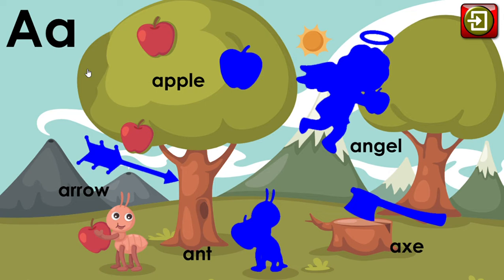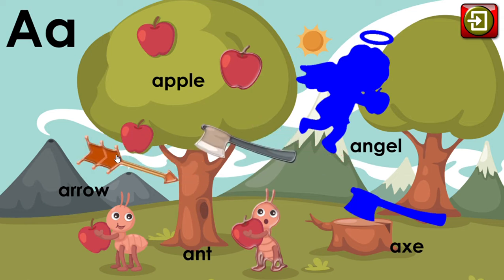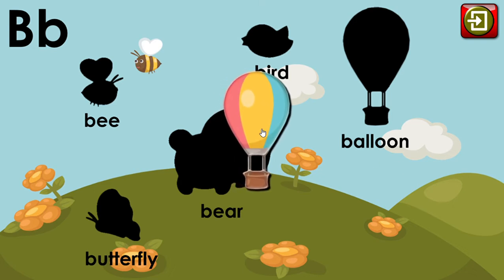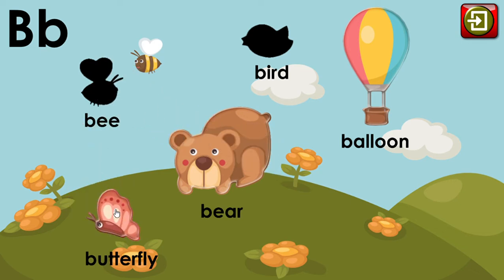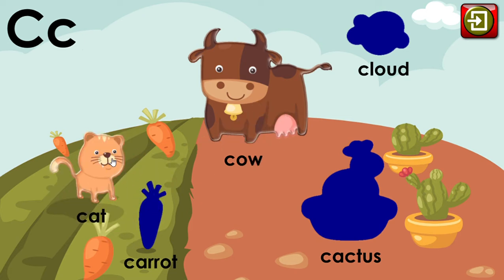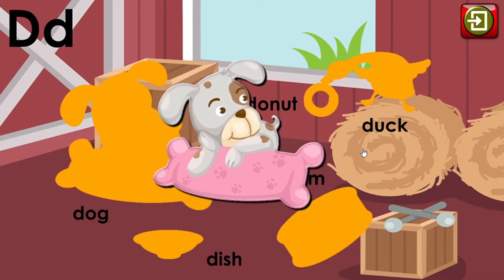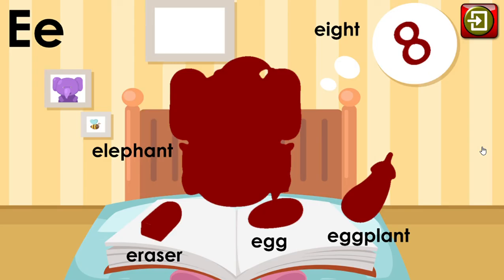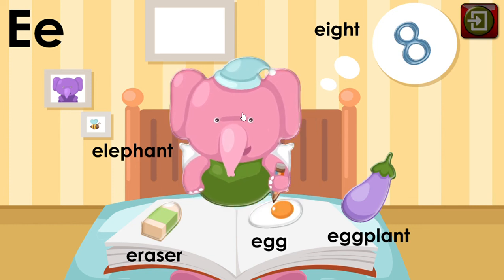ABC preschool word and picture puzzles |Shannon Kids Tv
My channel is about teaching kids